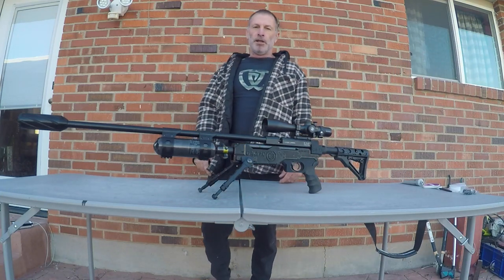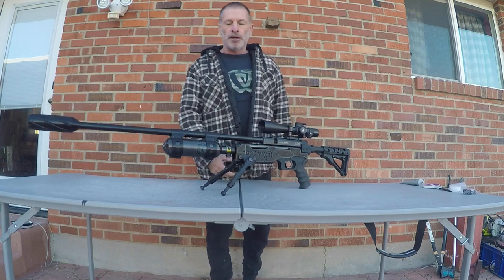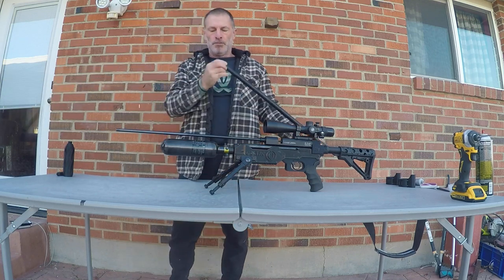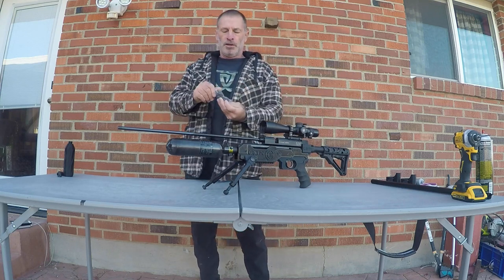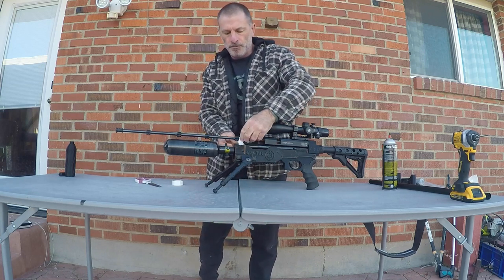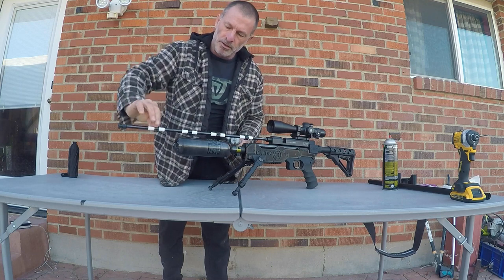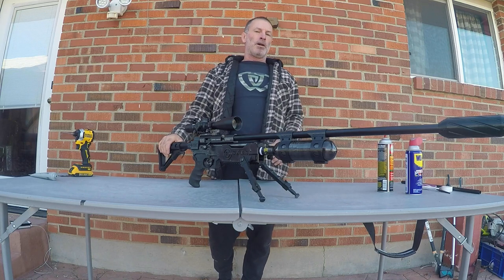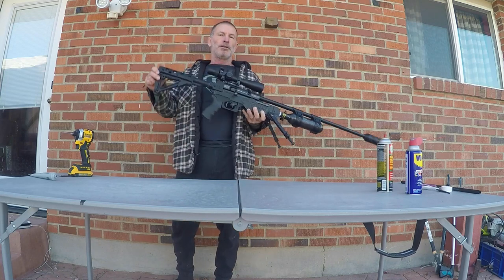Umarex Gauntlet Harmonics Reduction Kit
Text 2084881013 to get a set